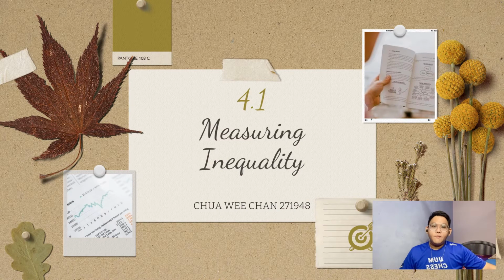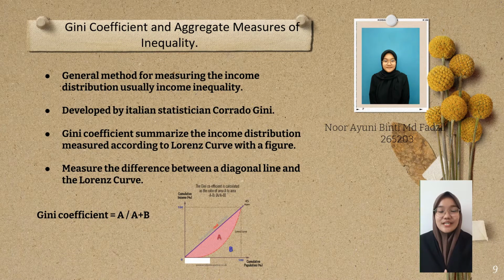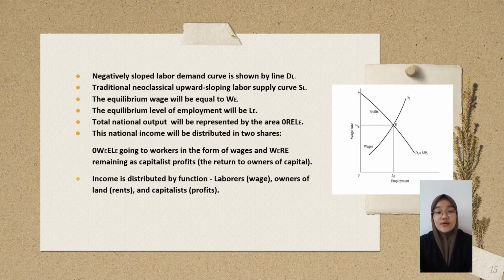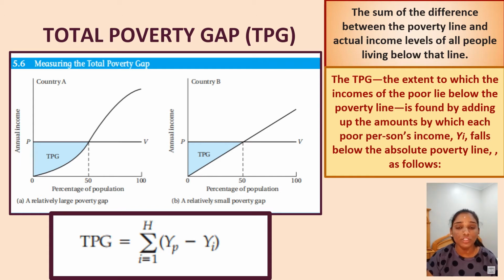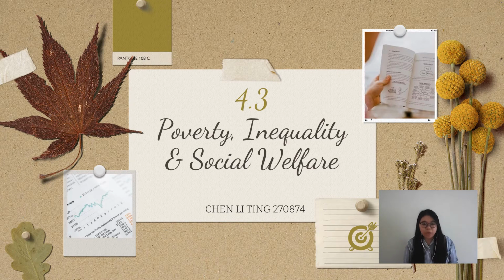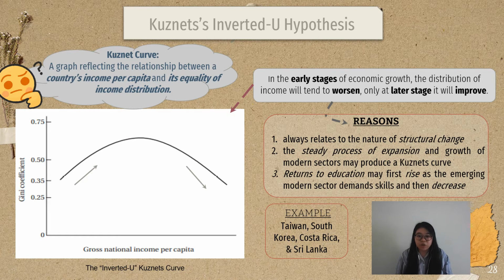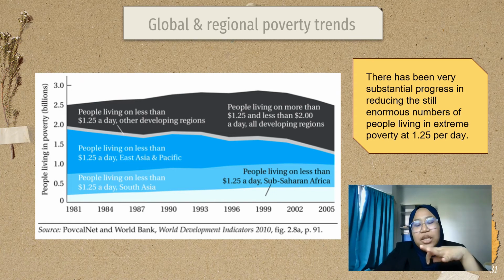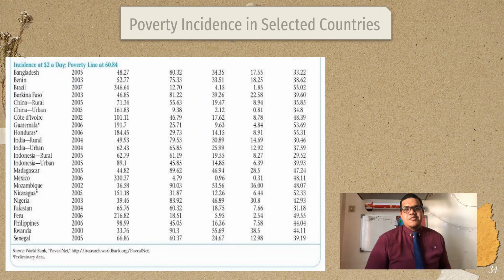Norzilah - A211 BEED2013 Development Economics (Chapter 4.1-4.4) K2-GATHER